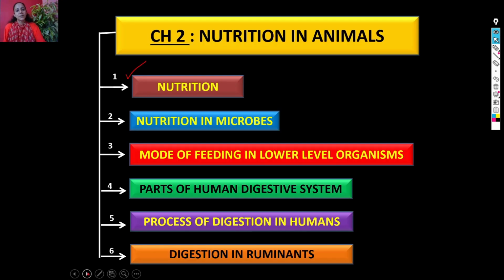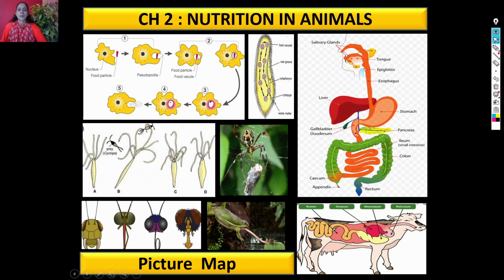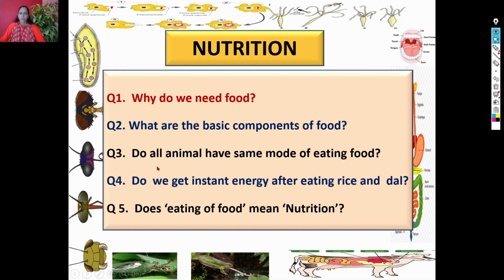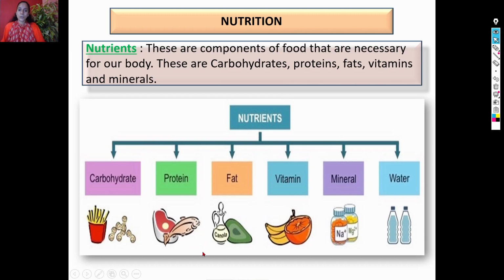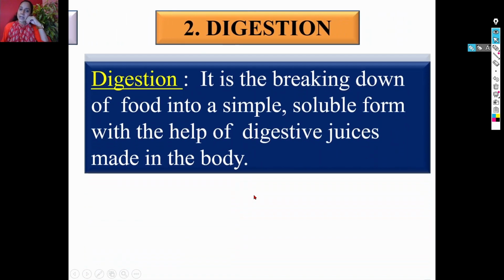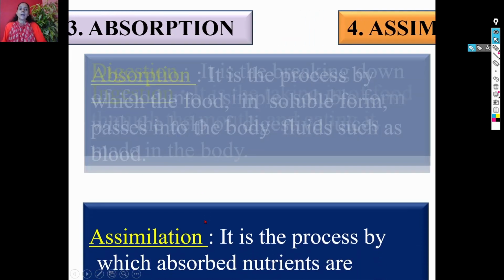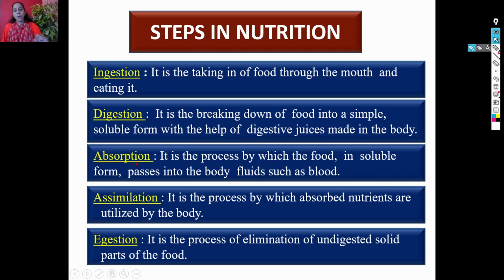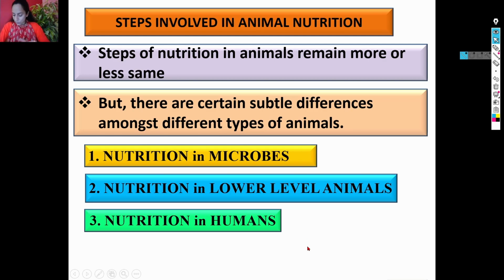1-Nutrition in Animals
Chapter 2 Nutrition in Animals , Class 7 PART 1
This video is about Introductory part of Nutrition in Animals. It will not only help Class 7 Students to make sound foundation  about steps of nutrition  But also enable Class 10 students to revise and brush up their existing knowledge about Process of Nutrition in Animals.
Timeline for this video :

0:00 Opening Remarks
1:17 Layout and Picture Map of the Chapter-2 : NUTRITION IN ANIMALS
5:23 Nutrients and Nutrition
6:57 Steps in Nutrition
13:42 BONUS : Important Questions